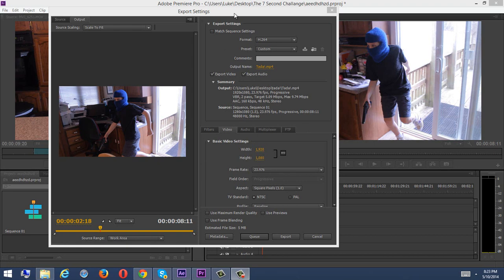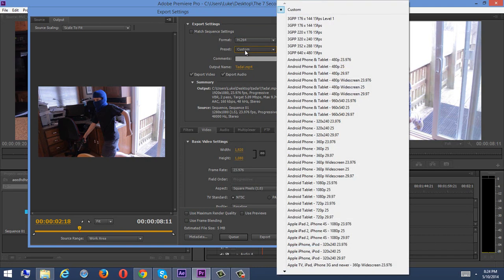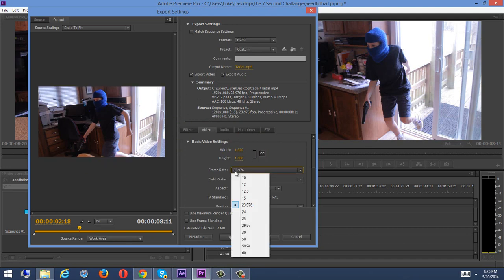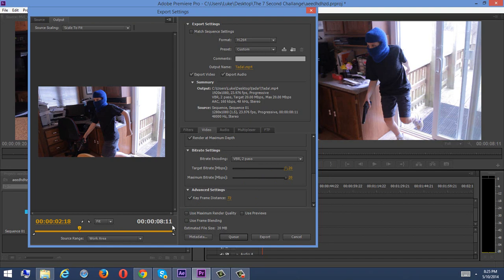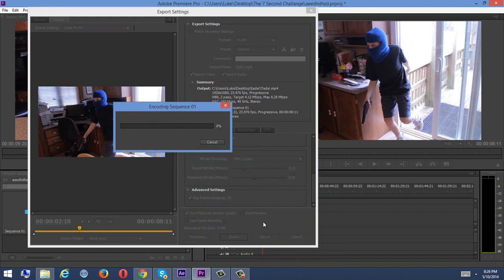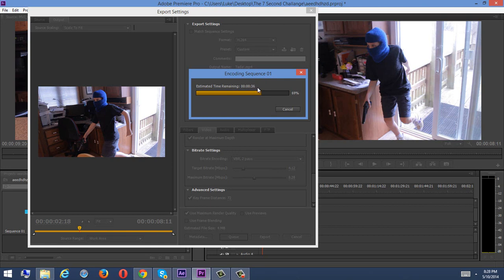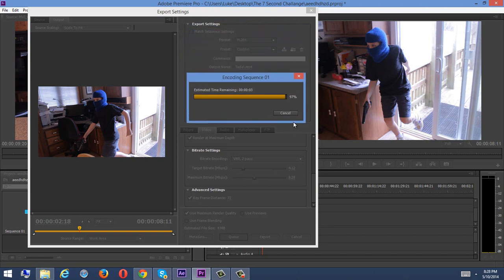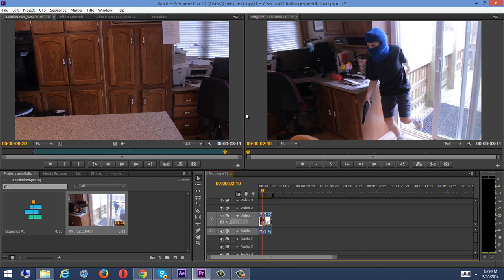The Best Export Render Settings For Premiere Pro CS6 - Rendering High Quality Videos In Premiere Pro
These export / render settings for Adobe Premiere Pro CS6 should make your videos look great!

Please tell me if you know of any better export render settings for Adobe Premiere Pro CS6! These are the best render settings that I have discovered so far.